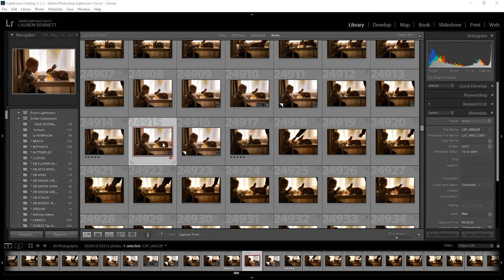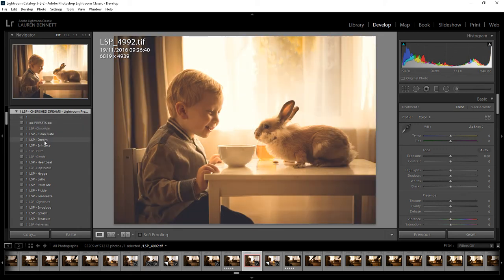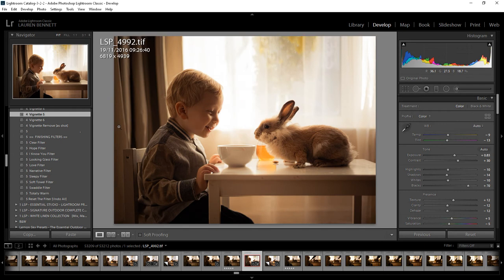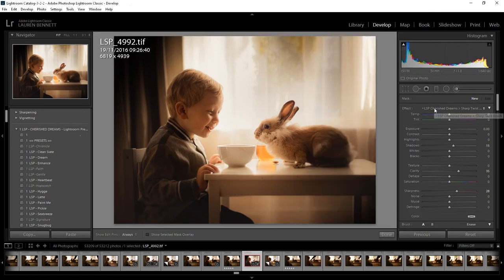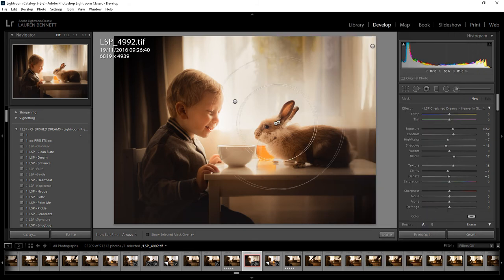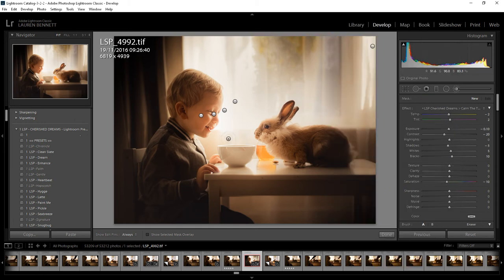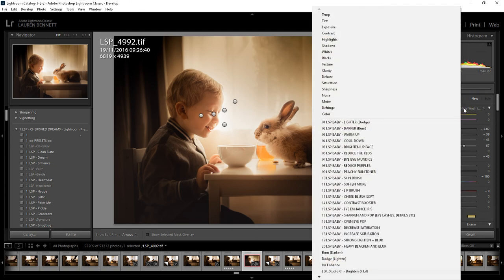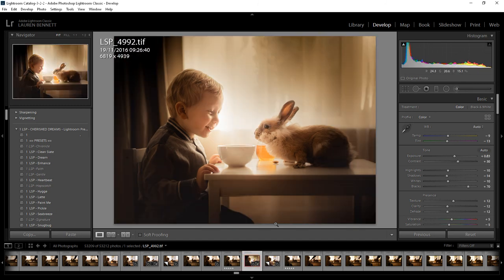LSP Cherished Dreams Lightroom Preset Tutorial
This suite of 100 Presets is best suited for Lightroom Classic (CC) but can also be used in lightroom CC, Lightroom Mobile and ACR